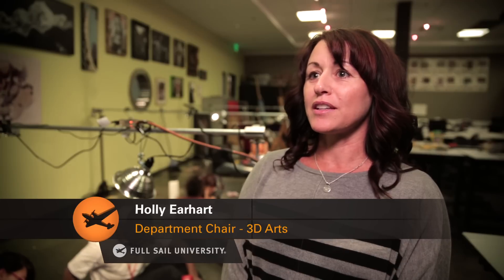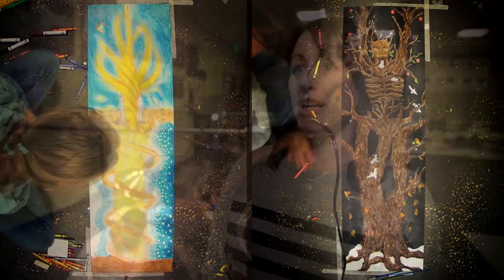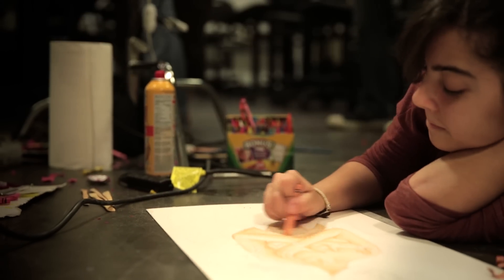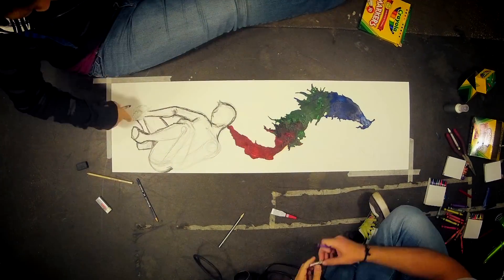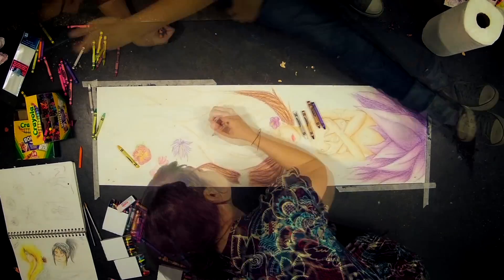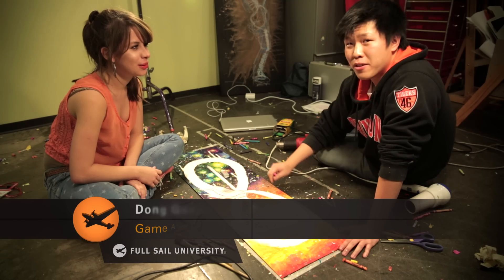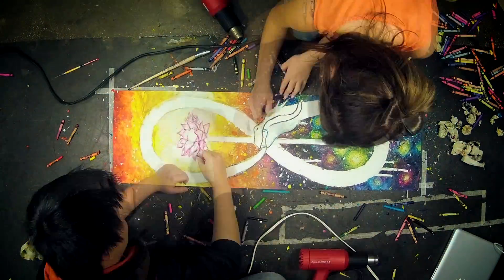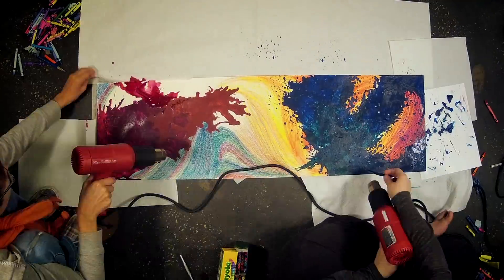"Beginnings": The Art of Full Sail Crayola Project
15 Full Sail University students from the Computer Animation and Game Art degree programs worked together to create six 3' 5" x 1' 1" panels, using only Crayola crayons. The theme of the panels was "Beginnings."

Do you have a passion for art and design? Learn more about our campus and online degree programs: